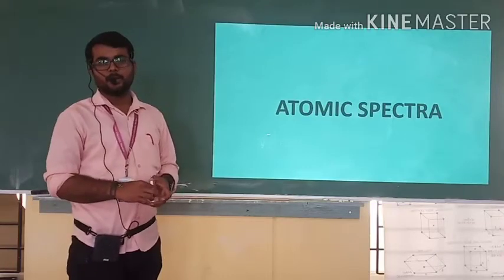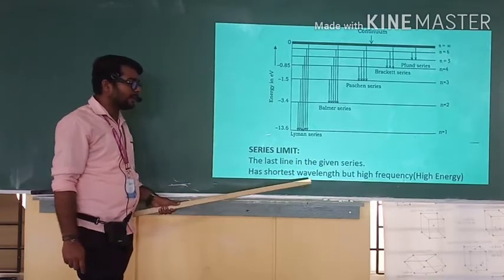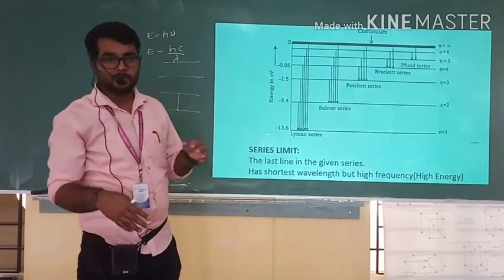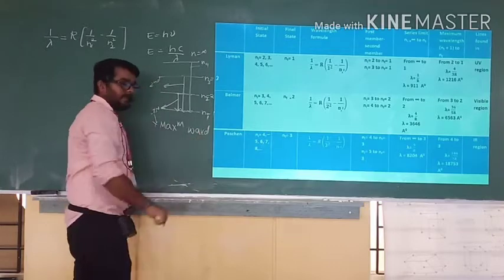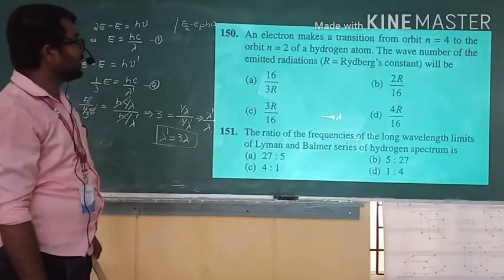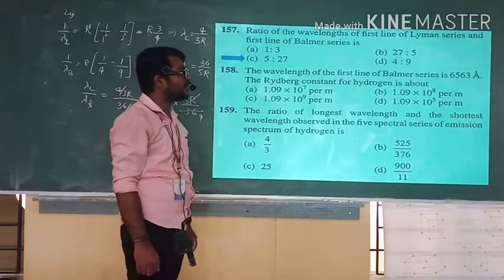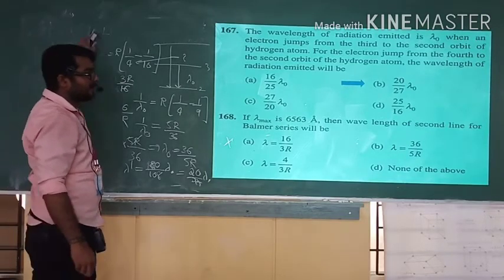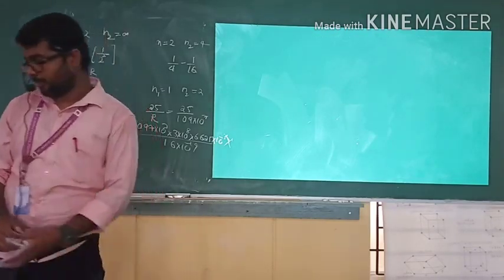ATOMS- Atomic Spectra CET/NEET/JEE